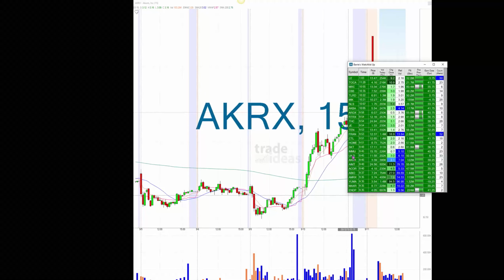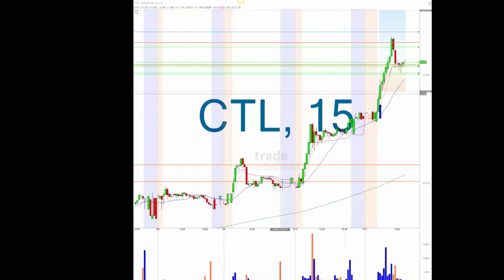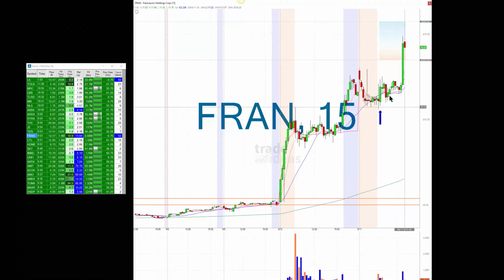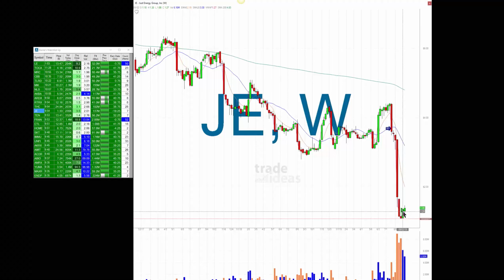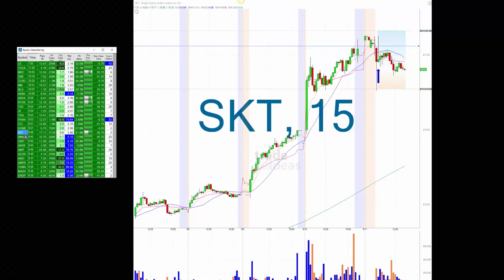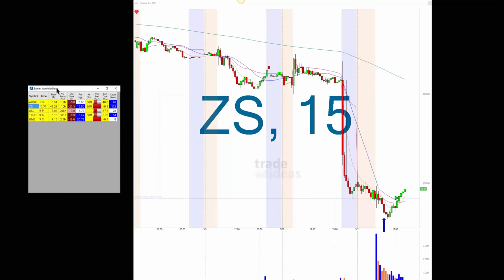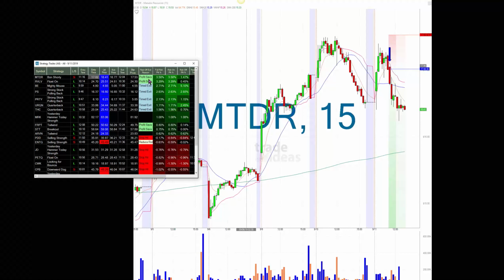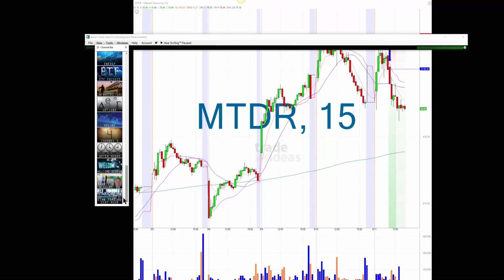Trade Ideas Live Trading Room Recap Wednesday September 11, 2019